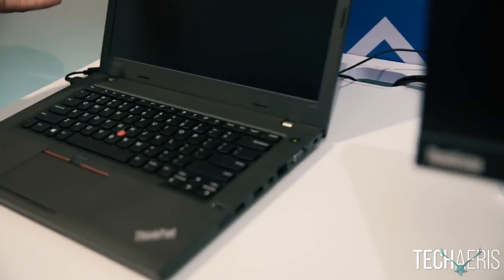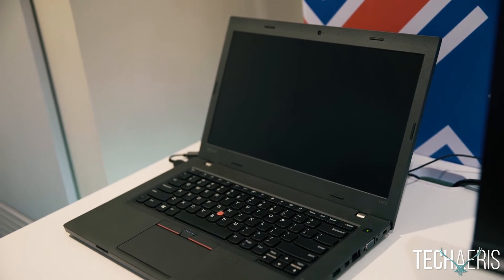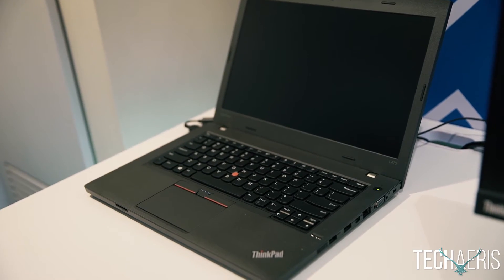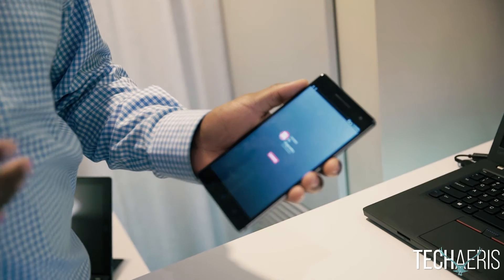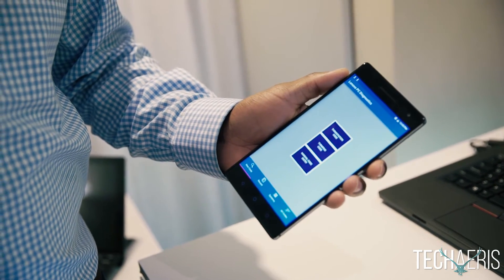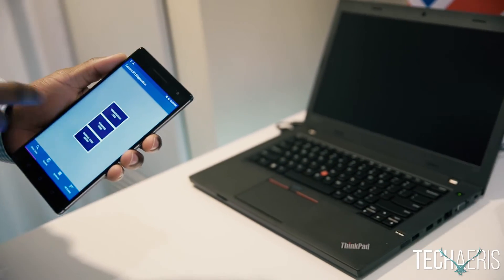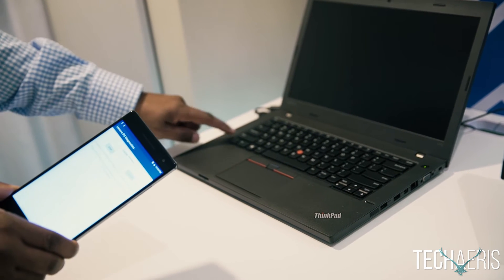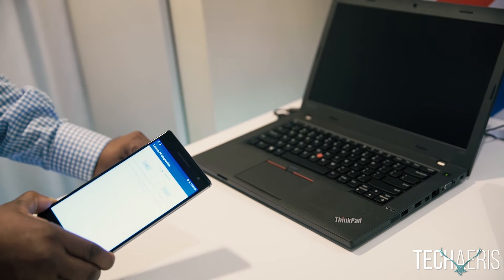[CES2017] Lenovo Diagnostic Tool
Lenovo shows off their new diagnostic tool for desktop support professionals that should be very helpful.